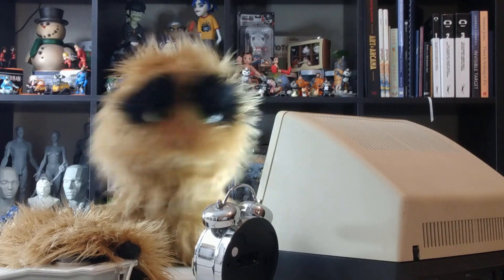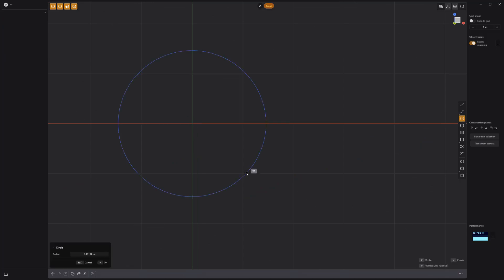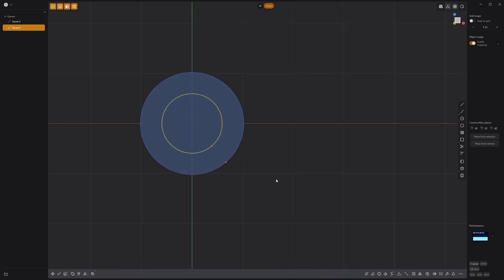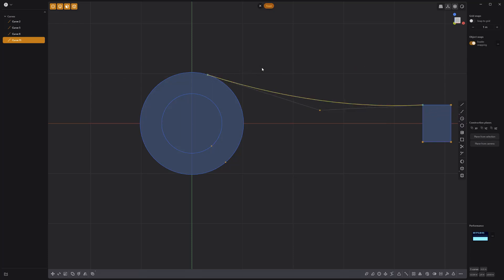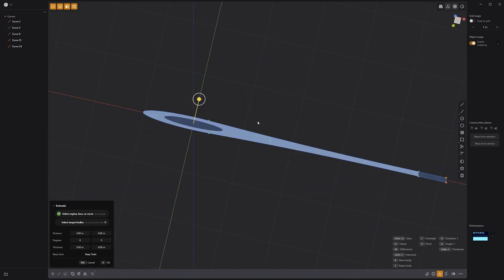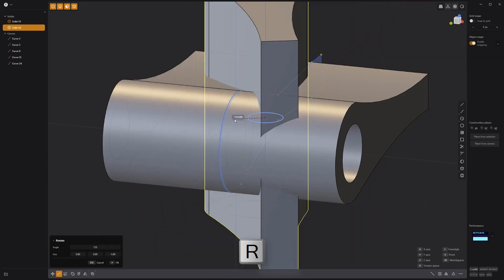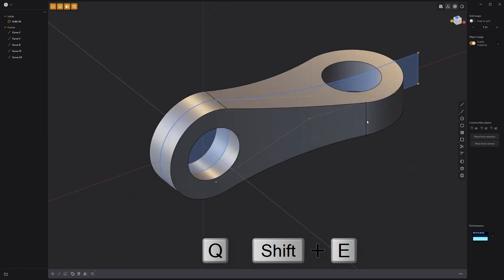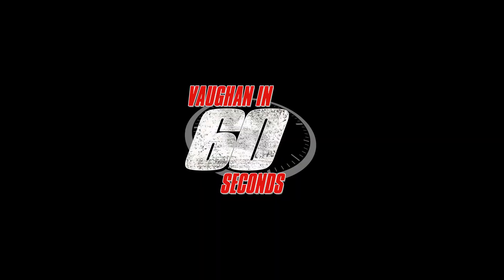Plasticity | Modeling Exercise 02